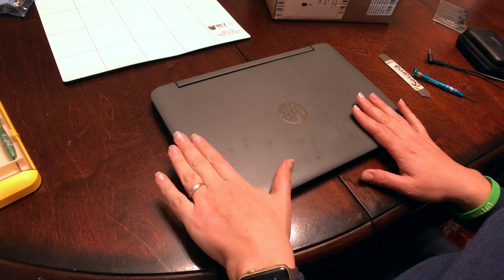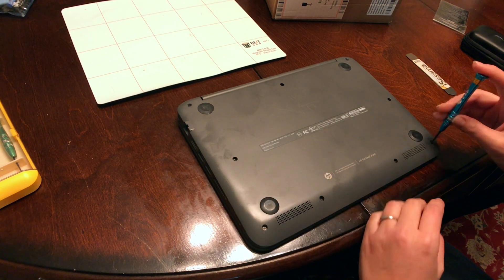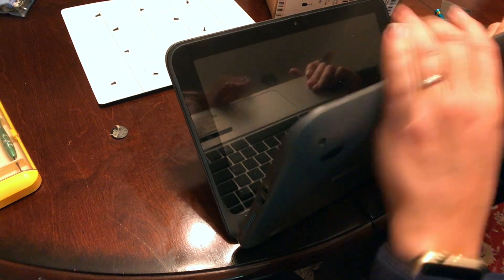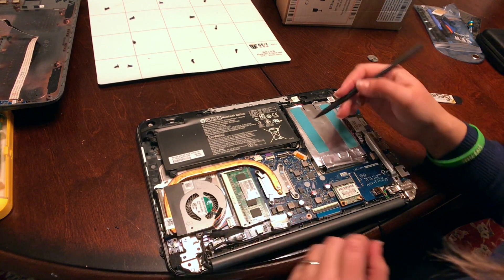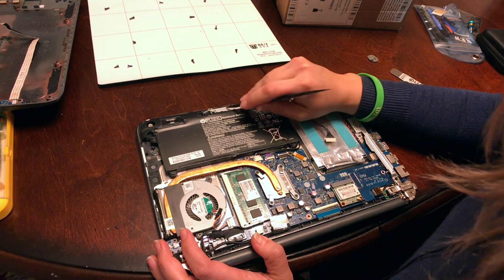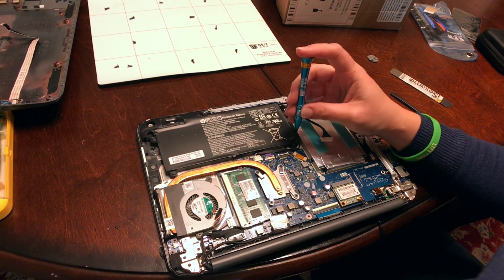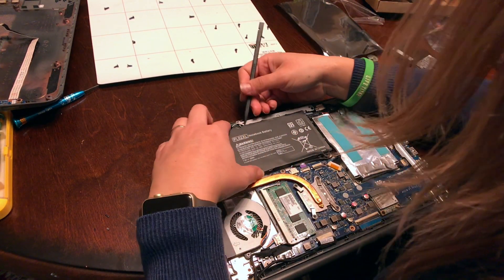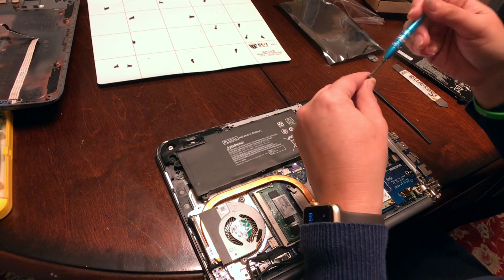HP X360 BATTERY REPLACEMENT.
In this video we are going to learn  how to replace the battery on a laptop HP X360.